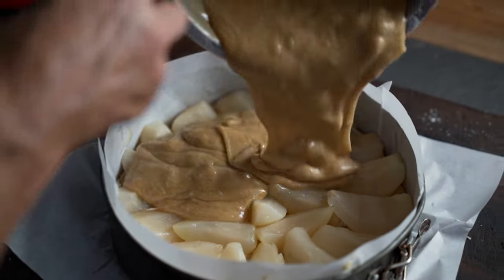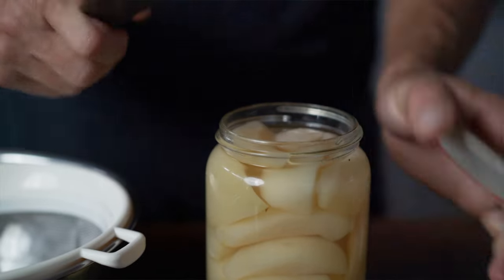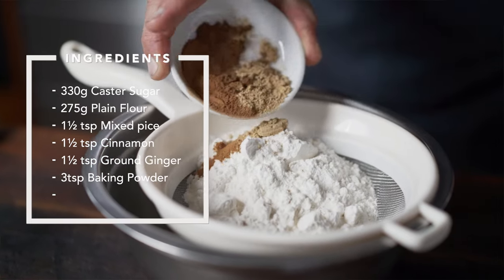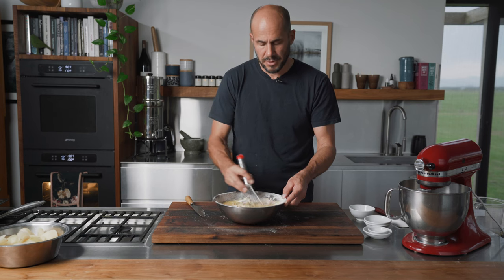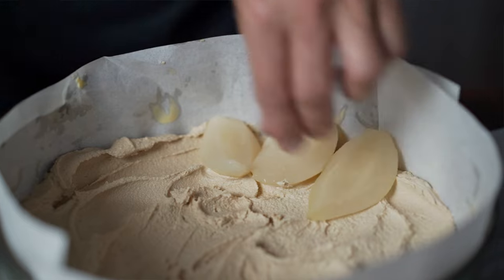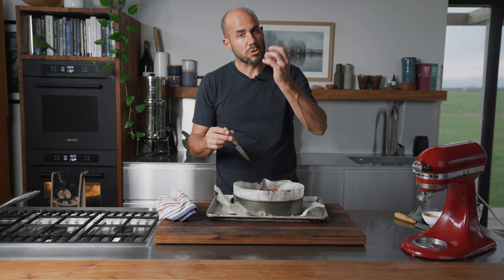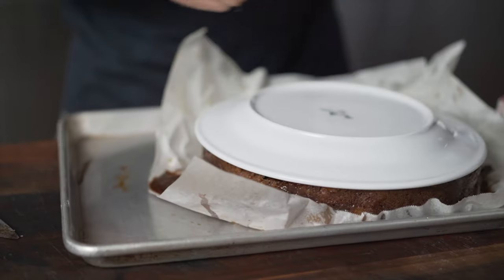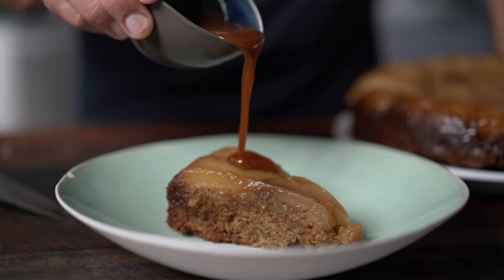Pear and Ginger Cake| Delicious Dessert Recipe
Upside-down pear and ginger cake is an absolute winner at the restaurant and it's perfect for when the weather starts to cool down, the pears are nice and ripe and coming through so let's get into it.

If you enjoy this video, please:

👉 Watch It Again!

This recipe calls either for really ripe pears, like sometimes you'll have those pears sitting in your fruit bowl if that pear is letting juice dribble down your chin, those are the pears you want to use from raw, otherwise poached pears are the way forward.

Maybe once a year I'll preserve a few pears - usually because my Mum is giving me a bit of a hard time for not doing it!

But in this easy-to-follow recipe, I’ll show you how to create a mouthwatering dessert that combines ripe pears, ginger, and a luscious caramelized topping. Whether you're searching for a cake recipe, pear recipe, or simply a delicious dessert, this tart will exceed your expectations.

To help you bake the perfect Upside  down Pear & Ginger cake I will guide you through each step of the process, from preparing the tart tin to baking the perfect crust and arranging the pears.

Once the tart is baked to perfection, watch as I demonstrate how to safely invert it onto a serving plate, revealing a stunning presentation.

Whether you're an experienced baker or a dessert enthusiast, this recipe is sure to impress your family and friends. Serve it as is or with a generous scoop of vanilla or gingerbread ice cream for an extra touch of indulgence.

Get ready to satisfy your sweet tooth with this delectable Upside-Down Pear and Ginger Cake. Watch the video now and discover a dessert that will elevate any occasion.

See the recipe below 👇

Upside-Down Pear and Ginger Cake Recipe:

Ingredients:
6 ripe pears (raw or poached)
340g soft brown sugar
150g butter, softened
330g caster sugar
275g plain flour
1 ½ teaspoons mixed spice (cinnamon, ground ginger)
3 teaspoons baking powder
130mL full-cream milk
3 eggs
1 teaspoon pure vanilla extract
150g crystallized ginger (or glazed ginger)
180g melted butter

Instructions:
Prepare a 28cm tart tin with a removable base. Line the tin with a sheet of greaseproof paper, ensuring it covers the entire base. Use a small amount of butter to lightly grease the edges of the tin.
If using poached or bottled pears, drain them well to remove excess liquid. This will help achieve a caramelized texture.
In a mixing bowl, cream together the soft brown sugar and softened butter until light, pale, and fluffy. This may take around 5 minutes on high speed.
In a separate bowl, sift together the caster sugar, plain flour, mixed spice, and baking powder. Stir to combine.
In another bowl, whisk together the milk, eggs, and vanilla extract until well combined.
Thinly slice the crystallized ginger.
Pour the melted butter into a bowl, then add the sliced ginger.
Create a well in the dry ingredients and gradually whisk in the milk and egg mixture. Whisk until the batter is smooth and free of lumps.
Spread the creamed brown sugar mixture on the bottom of the prepared tart tin.
Arrange the pear quarters in a circular pattern on top of the brown sugar mixture, with the rounded side down and the wide ends towards the back of the tin. Pack the pears tightly together.
Pour the batter over the pears, allowing it to naturally spread and cover them completely.
Place the tart in the preheated oven and bake for approximately 1 hour and 30 minutes. Check for doneness by inserting a sharp knife into the center of the tart. If the knife comes out clean, it is cooked. If not, continue baking for another 10-15 minutes.
Once fully cooked, remove the tart from the oven and let it cool in the tin for at least 30 minutes.
To invert the tart, place a plate on top of the tart tin and carefully flip it over. Remove the tin and lift the tin base off the tart.
The tart is now ready to be served. Enjoy it as is or with a scoop of vanilla or gingerbread ice cream.

Note: Be cautious when handling the cake as the pears and caramel sauce may still be hot.